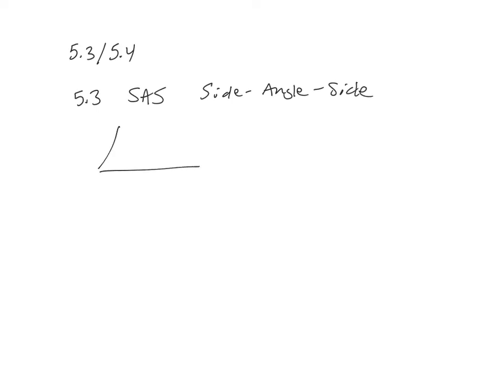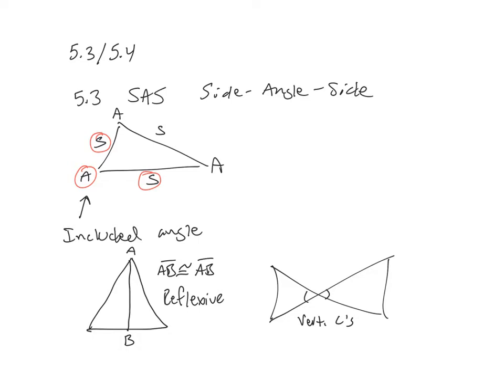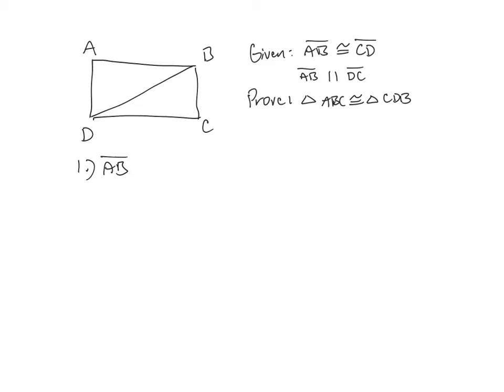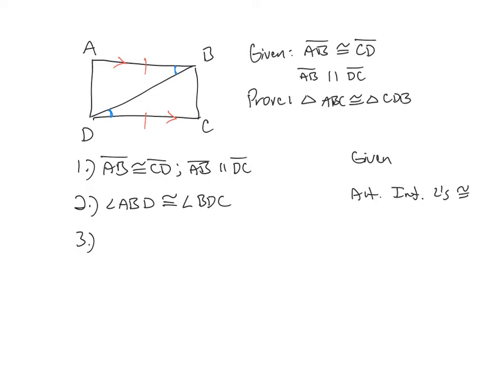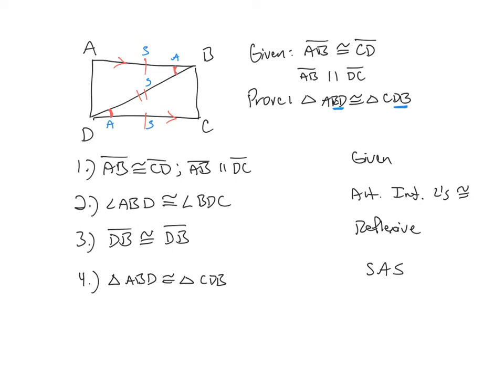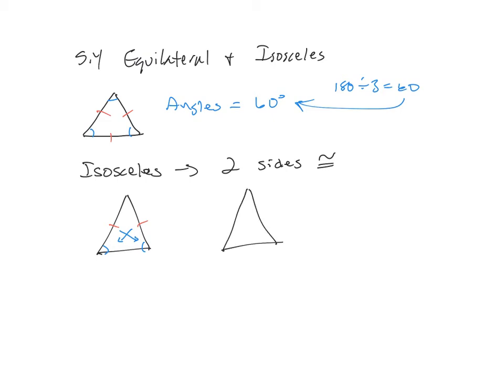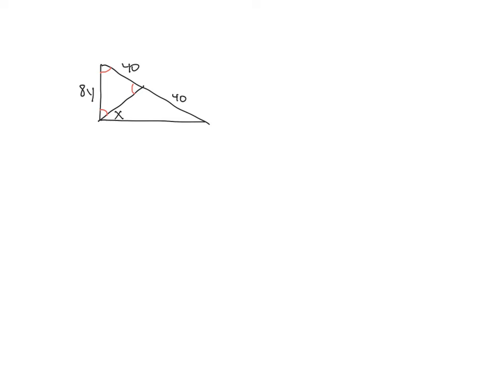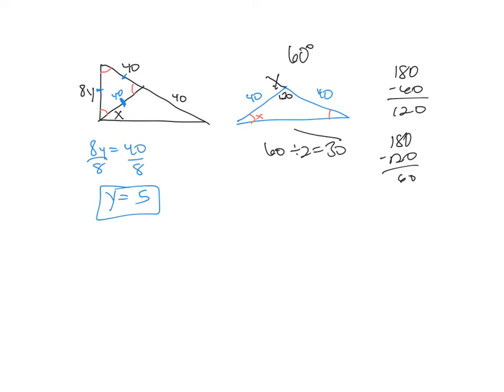Nov 13 Geom